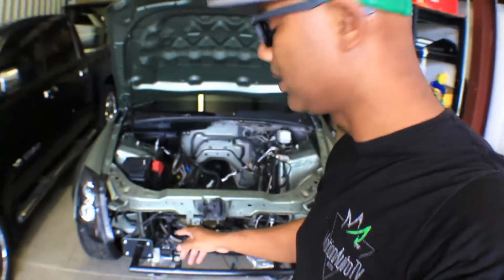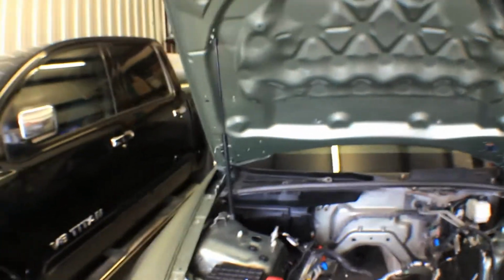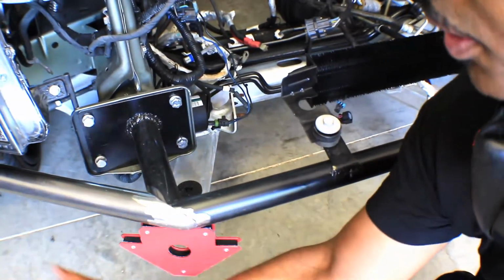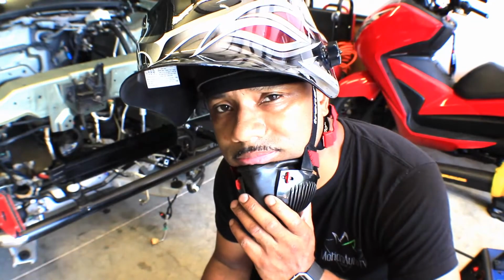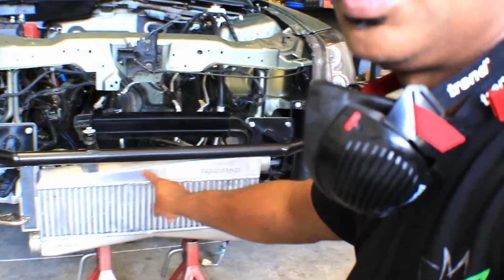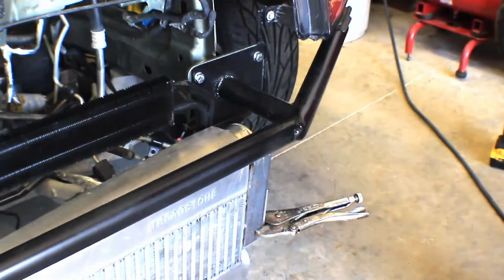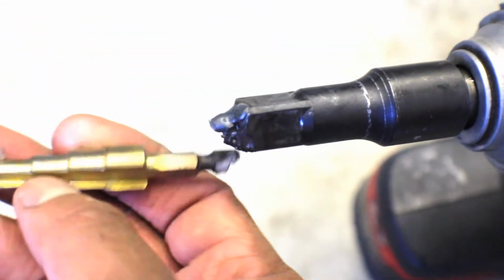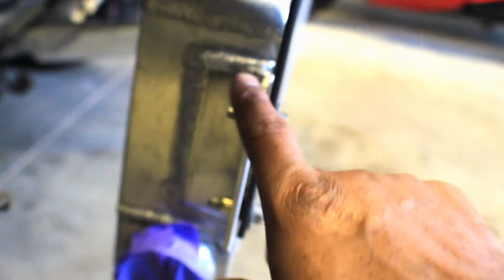The Intercooler is installed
I'm installing a twin turbo intercooler on a 2010 Cadillac cts